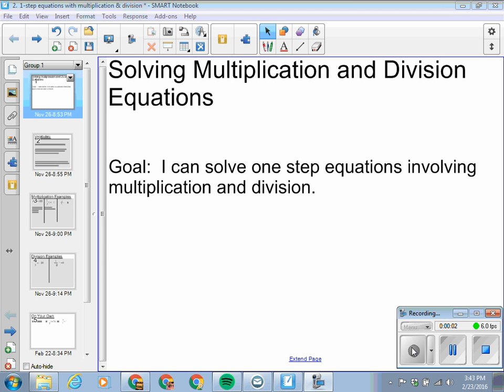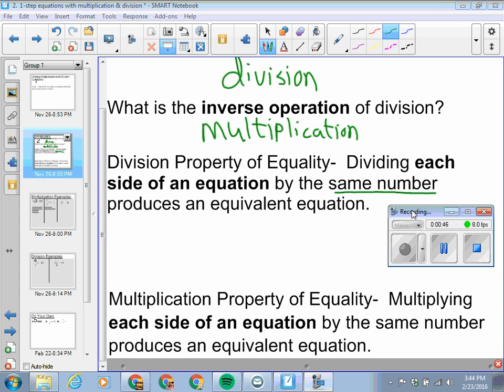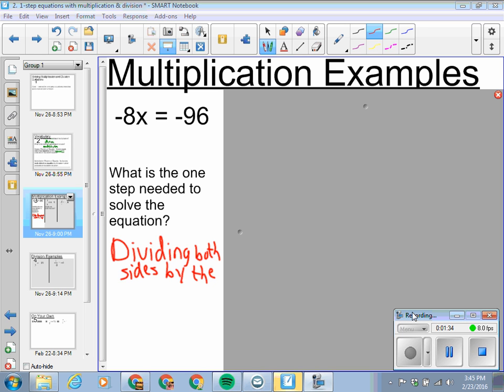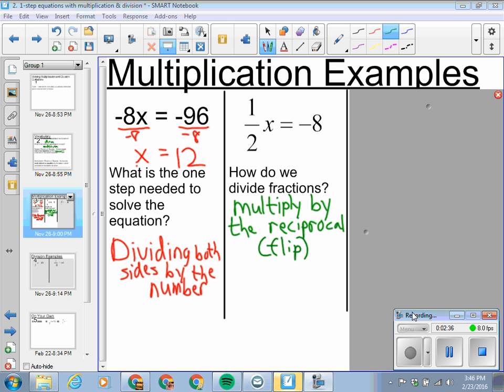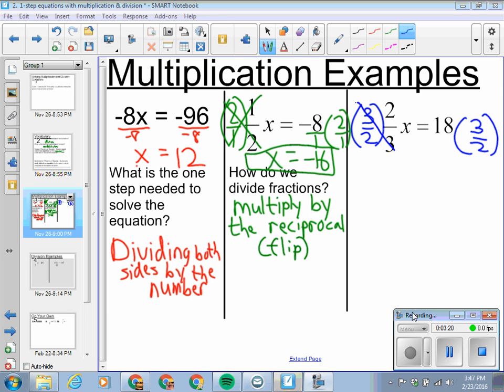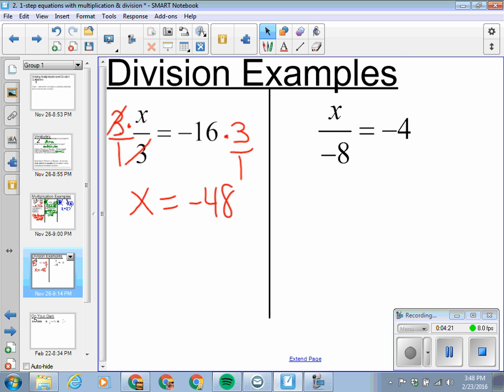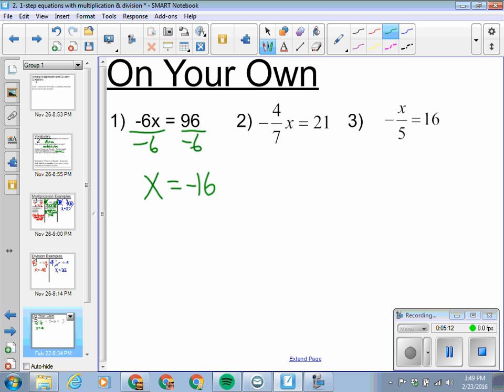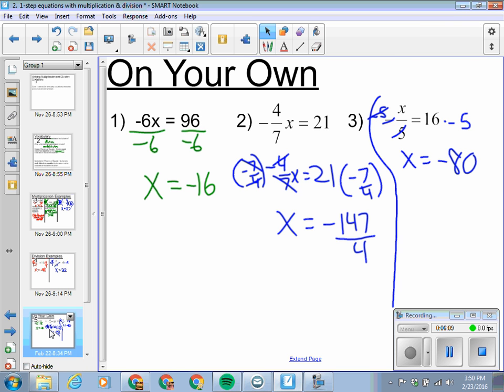2 One Step Equations Multiplying and Dividing